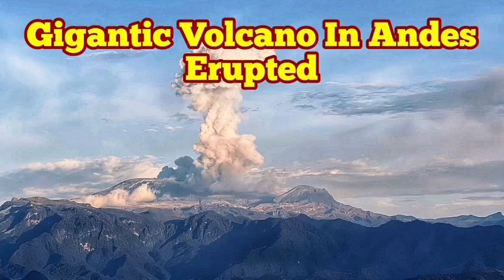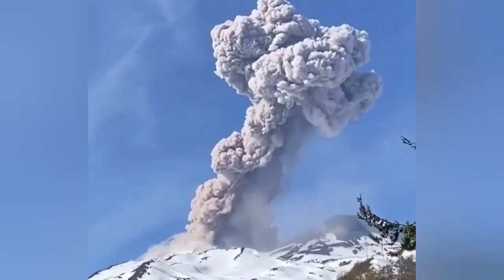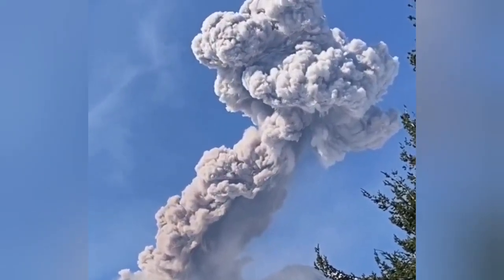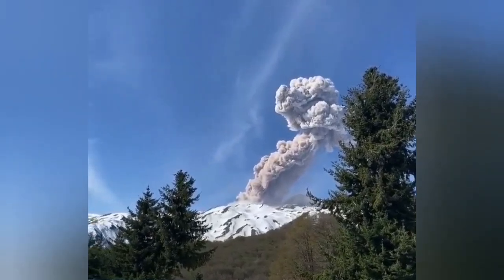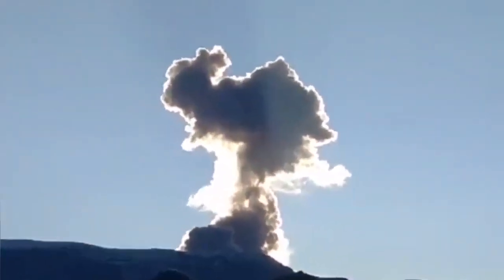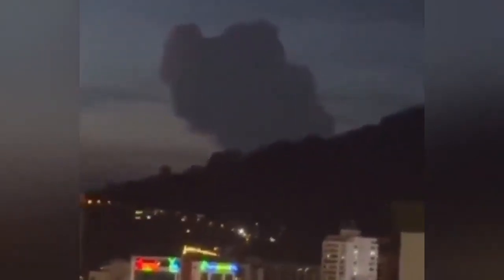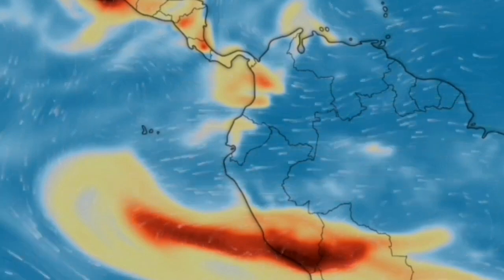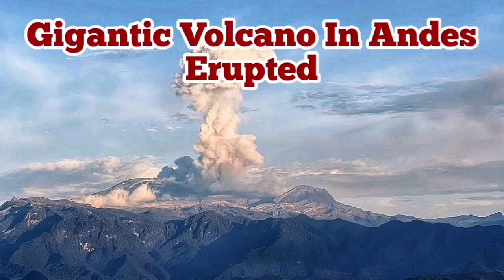Nevado del Ruiz Volcano Erupted In Columbia, Andes Mountain Range , Indo-Pacific Ring Of Fire